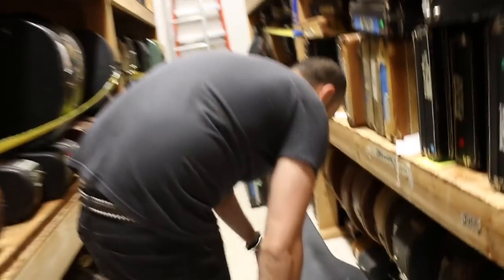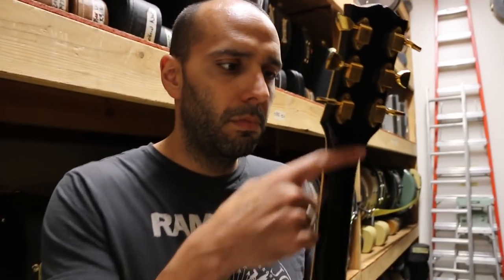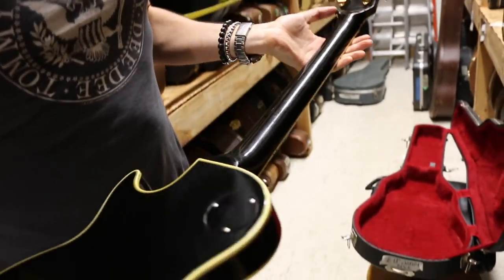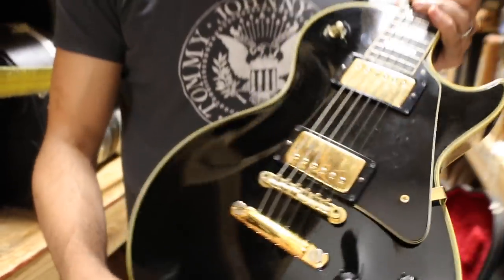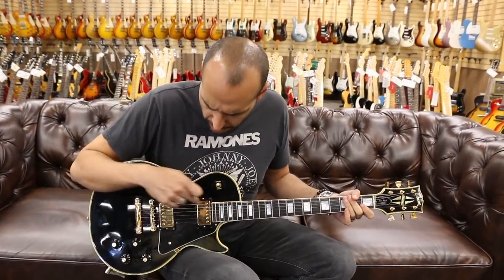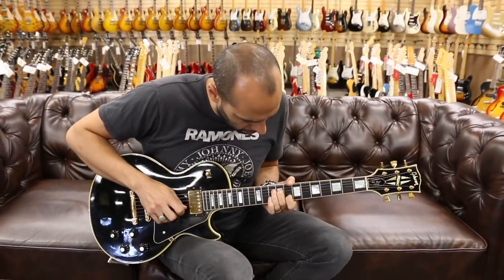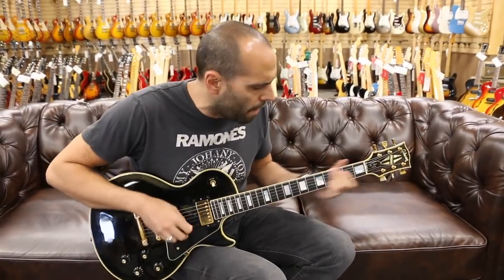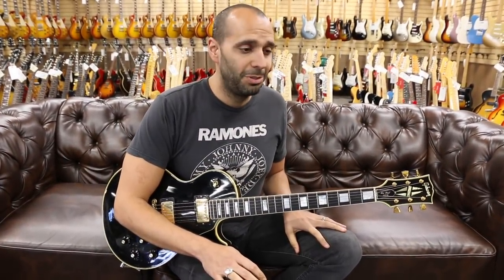Guitar of the Day: 1970 Gibson Les Paul Custom Black Beauty | Norman's Rare Guitars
GuitarOfTheDay: 1970 Gibson Les Paul Custom Black Beauty in Original Ebony finish. Store manager, Mark Agnesi, showing you how our Gibson LesPaul Custom BlackBeauty sounds like here at NormansRareGuitars! So what do you guys think?

WINNER: Congratulations to Kathy Mras from Anaheim, CA.

Rules:
1. SUBRSCRIBE to our YouTube Channel.
2. Name the make and model of all 5 guitars from that week's Guitar of the Day episodes and include the setlist for each episode, including song title and artist.
3. Full name.
4. Shipping Address.
5. Shirt size.

NEW WEBSITE IS NOW UP!!! NEW SHIRTS, AND MORE GUITAR INVENTORY GOING UP DAILY!!!